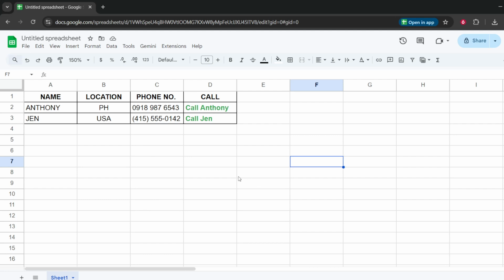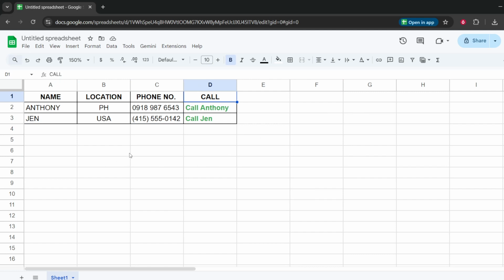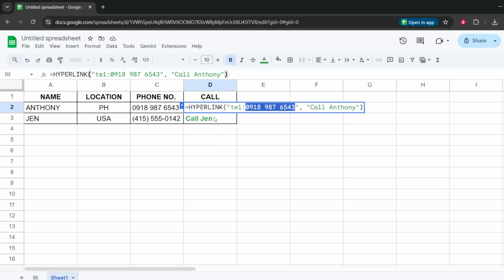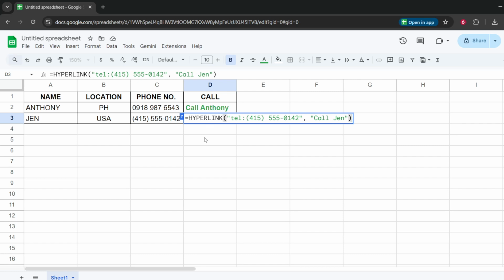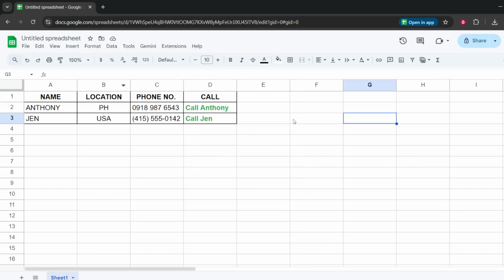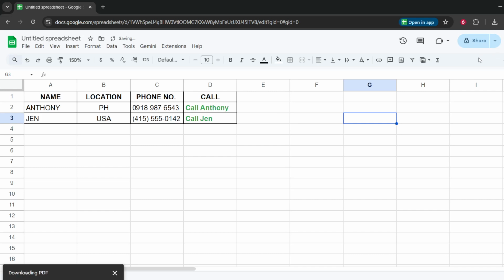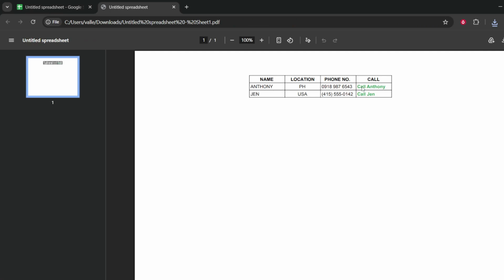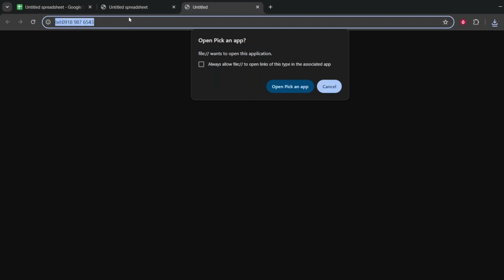How to Make Phone Numbers Callable (The Easy Way) (Updated 2026 Step-by-Step Beginner Guide)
Learn how to make phone numbers callable the easy way! In this updated 2026 step-by-step beginner tutorial, I’ll show you how to turn any phone number into a tap-to-call link (tel:), format numbers correctly (including country codes), and add clickable call buttons on your website or in online documents so it works perfectly on mobile. Perfect for beginners, freelancers, and business owners.

how to make phone numbers callable, create tap to call link tutorial 2026, tel link step by step guide, how to make a phone number clickable on mobile, add clickable call button on website, format phone number with country code guide, make phone number link in html tel, clickable phone number in documents tutorial, tap to call button for beginners 2026, small business website phone link, web design tips and tricks 2026, beginner tech tutorial